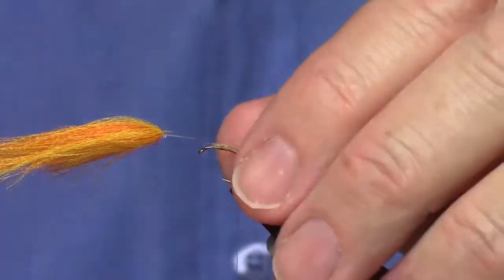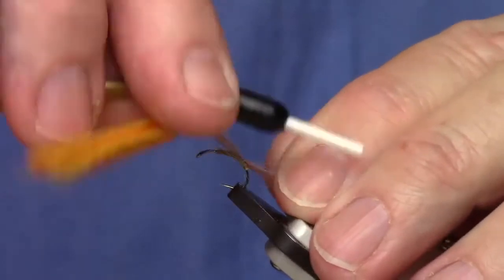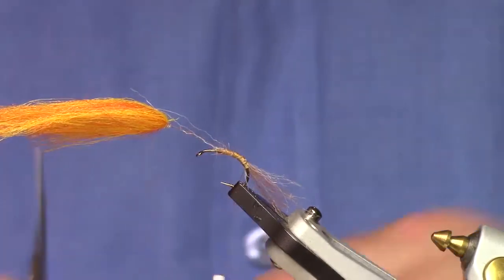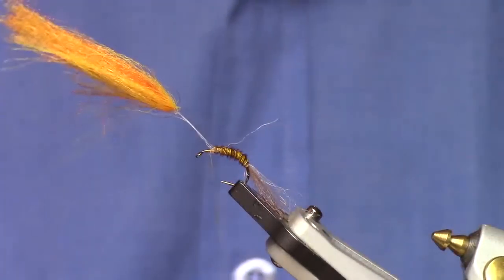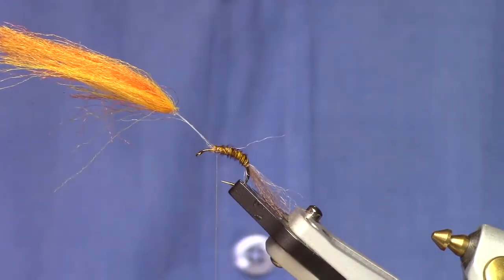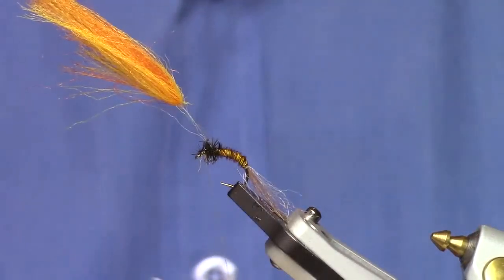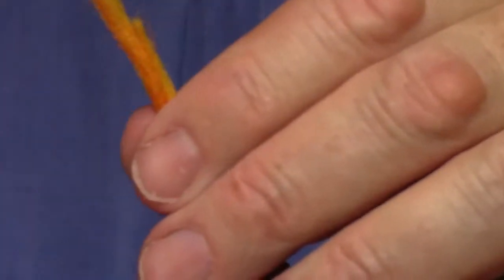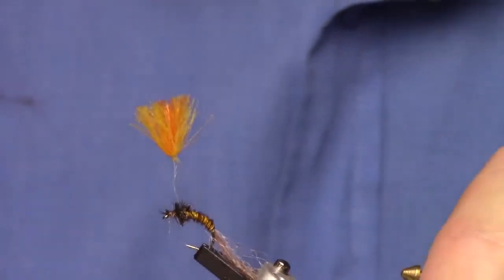Pheasant tail Parasol Emerger (var)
Thread - Shear 14/0 in tan
Shuck - Brown & white Antron
Body - Pheasant tail
Rib - Copper wire
Thorax - Peacock here
Parasol - Orange & yellow Antron on 3X fluorocarbon